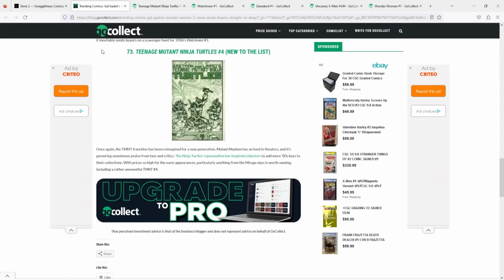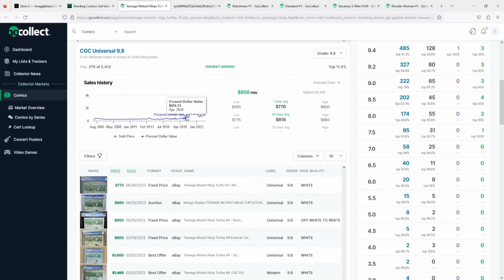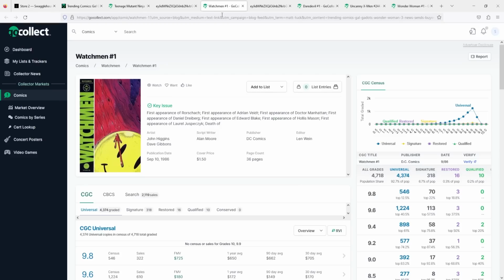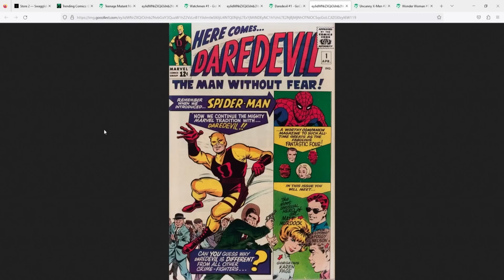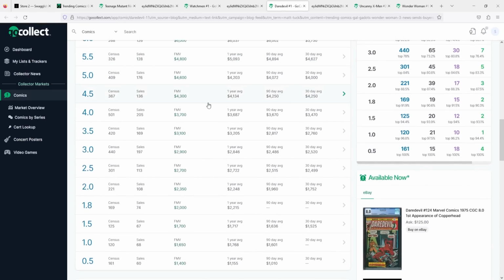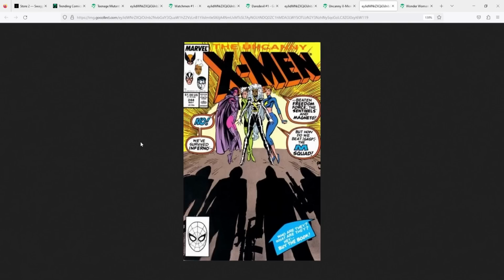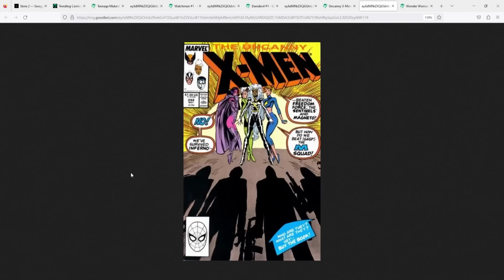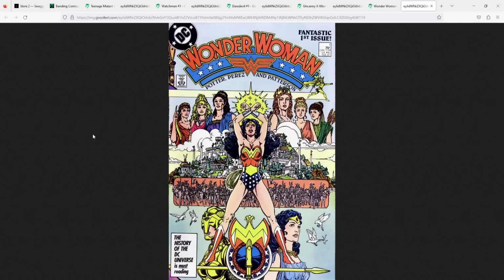These Keys Are Back On The Menu Boys - 🚀🔥 HOTTEST TRENDING COMICS for the week of 8/7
In this video we take a look at Go Collect's Top 5 Trending Comics for the week of 8/7 - Speculation, Investment, Keys. Every other week Go Collect puts out an article that measures the hottest selling comics based on volume of CGC sales and movement in the comic book market - think of it as the "most liquid" books in the market. Here are the top 5 books that are heating up!